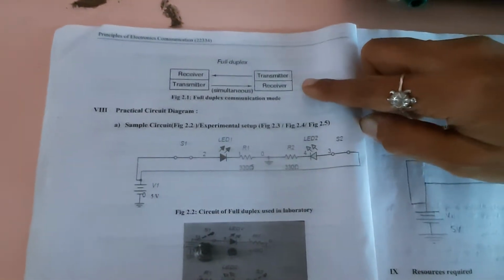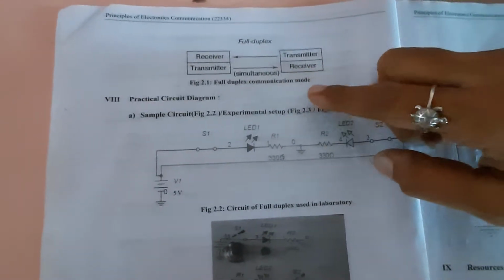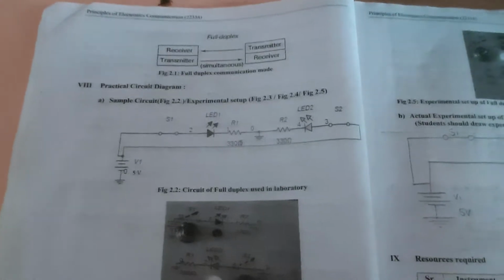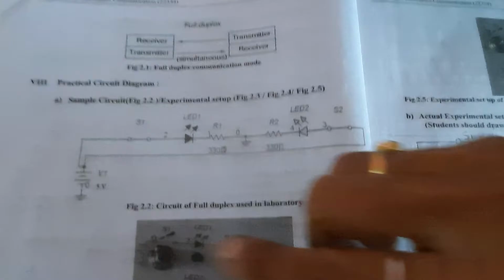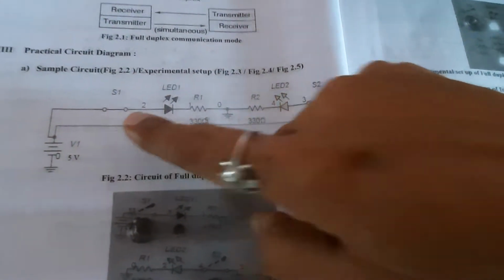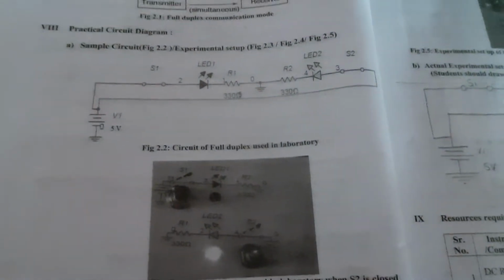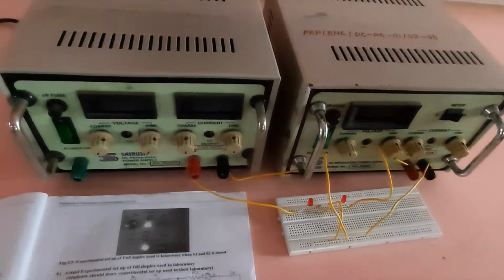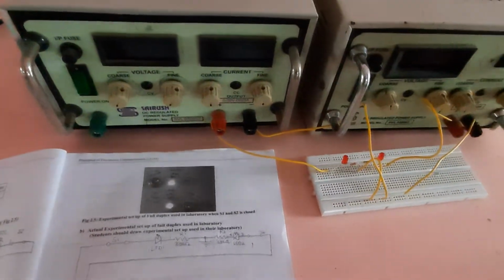PEC pr2 Full Duplex Mode